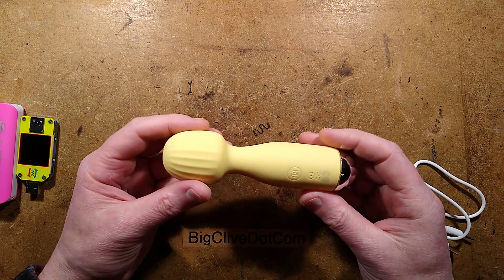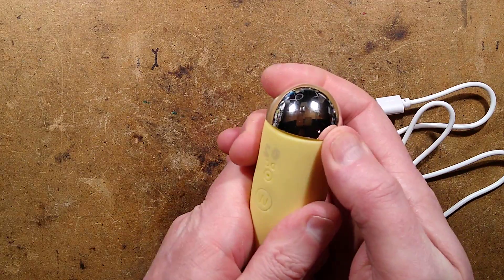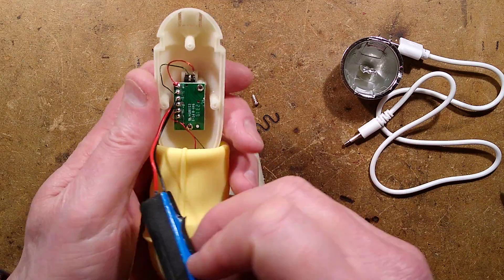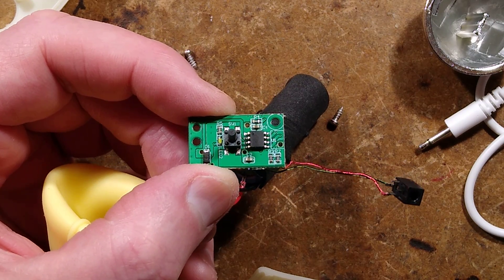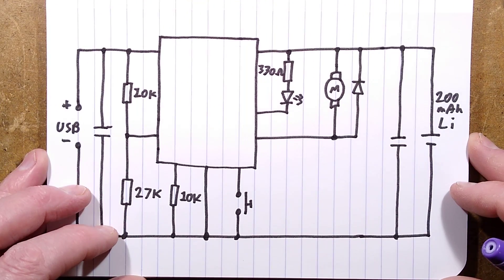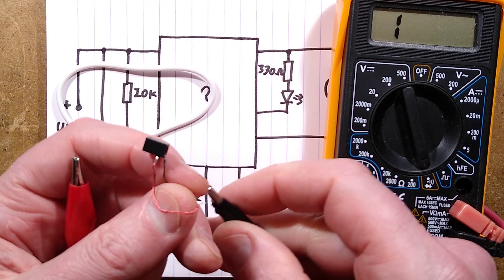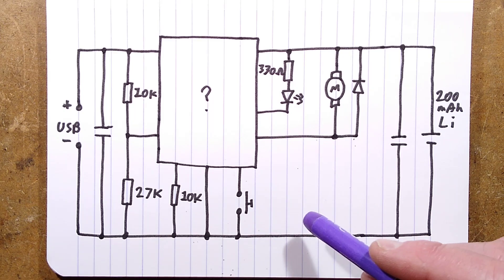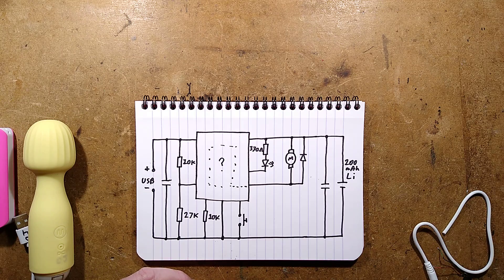Citrus juicing hysteria relief unit - with schematic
An interestingly themed groin-juicer with the exciting feature of shorting out your USB port when attempting to charge it.

The most exciting thing about this unit is what appears to be a microcontroller with integrated lithium charging functionality, and a high current driver for things like LEDs or motors.

It does have a quirk though, possibly related to the voltage divider being used for charge sensing.

The choice of a jack plug for charging was probably driven by the desire to have a connector that could be pushed through a small rubber orifice to limit liquid ingress.

If anyone wishes to juice their fruit, here's a link to the item.   Guide price £12 in case they jack the price up, so shop around if they do.